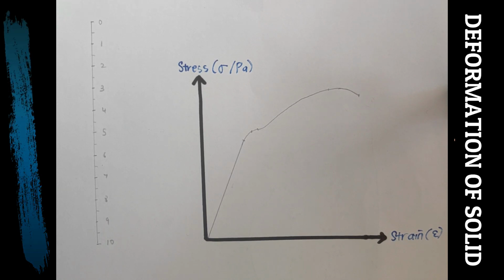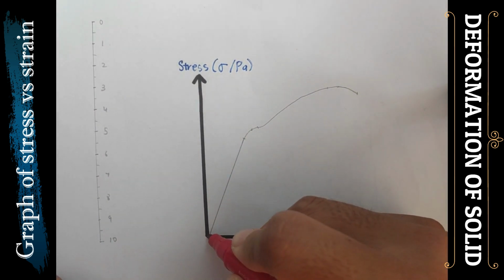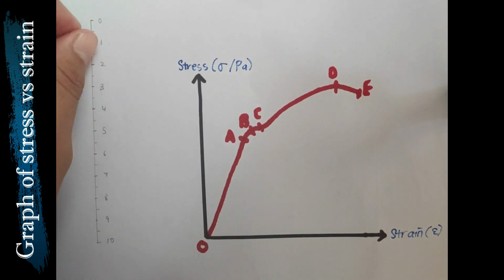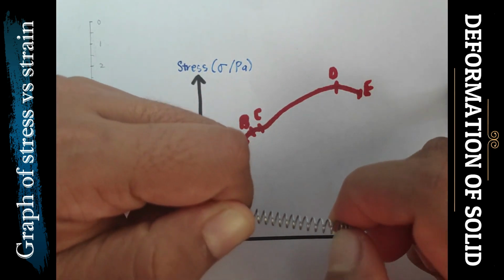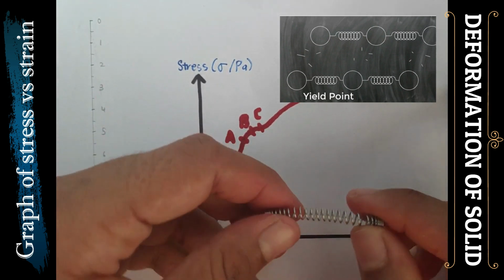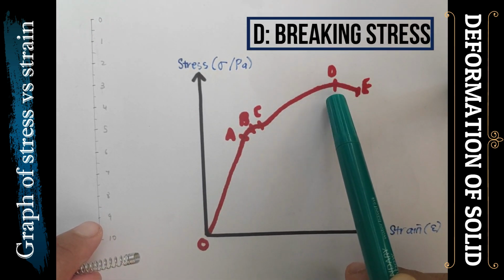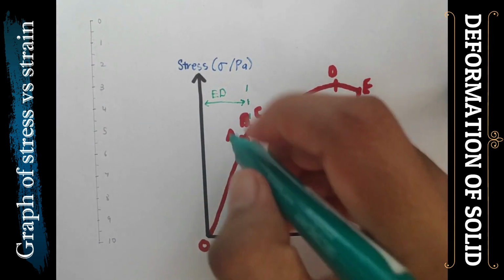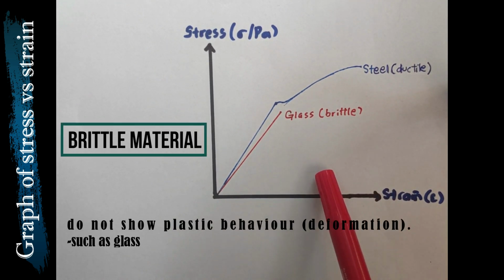Stress-Strain Graph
KML Physics Buddies